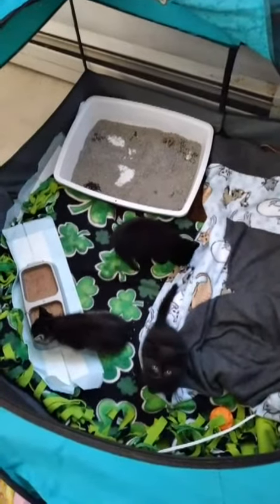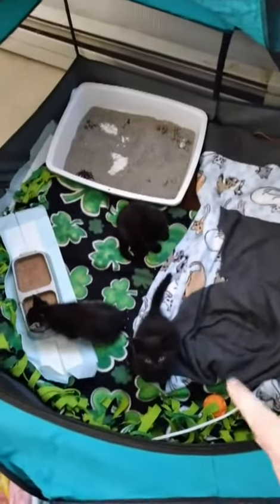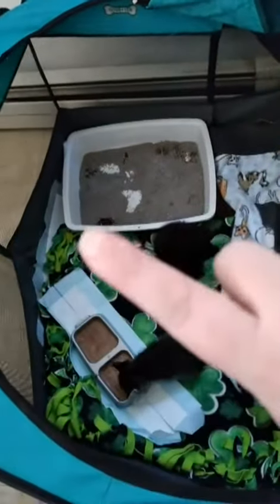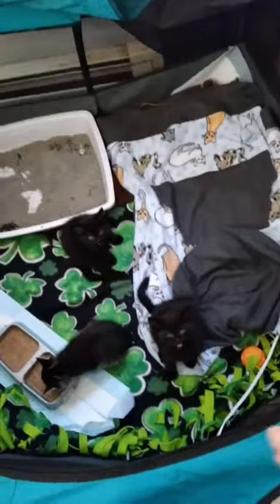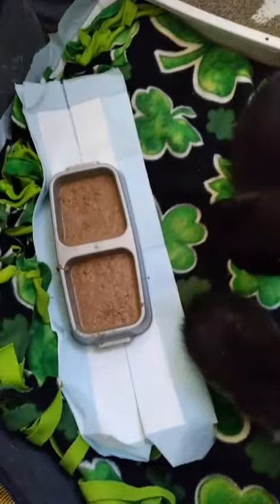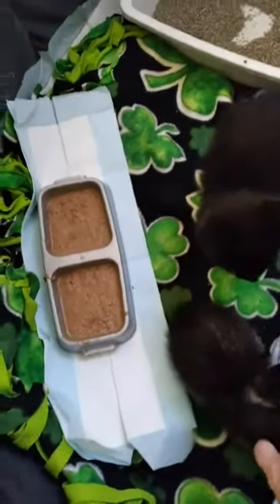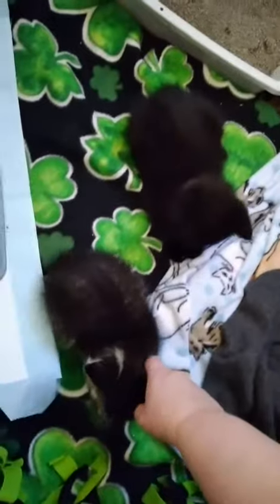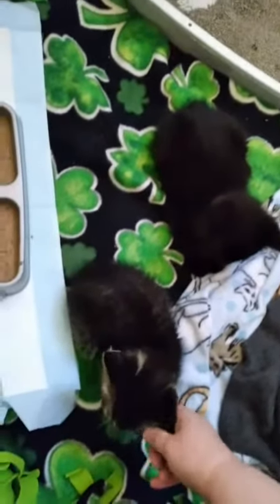Neonatal kitten nursery set up. How to set up your kitten pen with heating pads, food, and litter.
Oº°‘¨Good Day¨‘°ºO
😺Well, Our Curiosity Got Us Again!
 🐾Let Us See What We're Up To?
🎮So What Will We Be Playing Today?
My Neonatal kitten nursery set up.
How to set up your kitten pen with heating pads, food, and litter.

Very Humbled You Spent Your Time With Us.📺
Happy Gaming!
Paws Of Aries🐾 Aflora Studios.

We Do Plan On Having More Content Coming Soon!
So Please Keep An Look Out For More.
Please Remember To Find One Thing To Make You Smile❗

｡･:✧:･ﾟ★,｡🎮Merch Stores📌｡･:✧:･ﾟ★,｡
🎮TeePublic📌AgelessGames

🐌📬Snail Mail Goodies 🐌📬
(please, no returns)

🎤 Titled: game music.

🔄 Materials Used:
*✧･ﾟ★,｡･:*:･ﾟ☆｡✧*:･★,｡･:*:･ﾟ☆｡✧*:･ﾟ